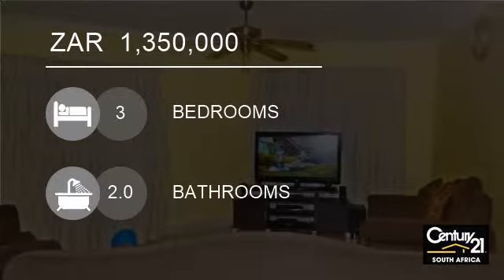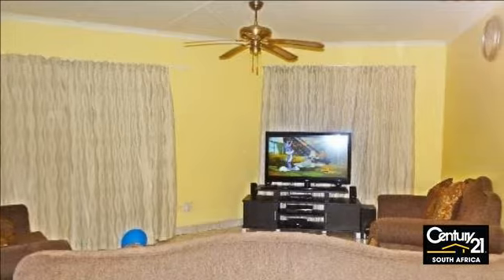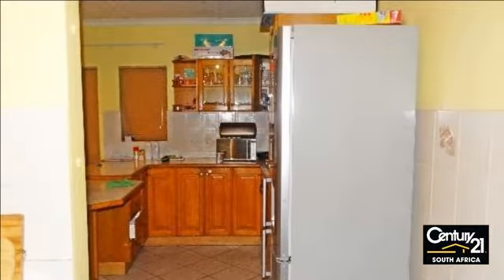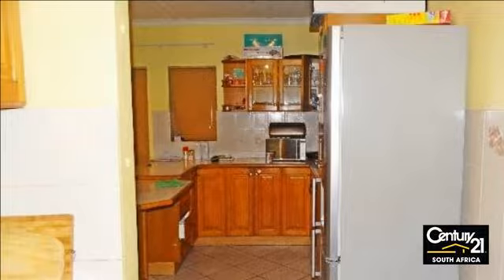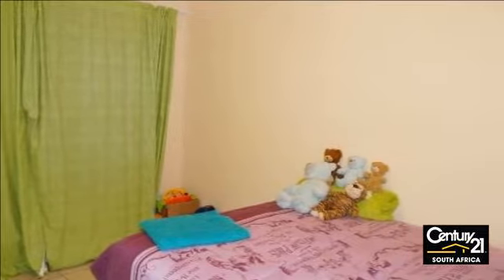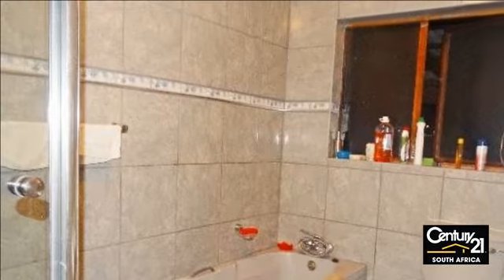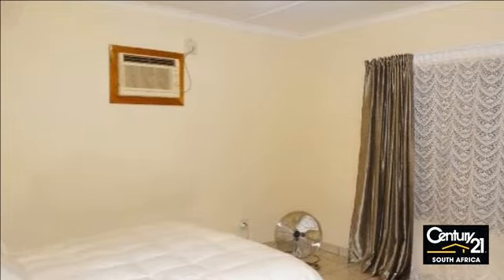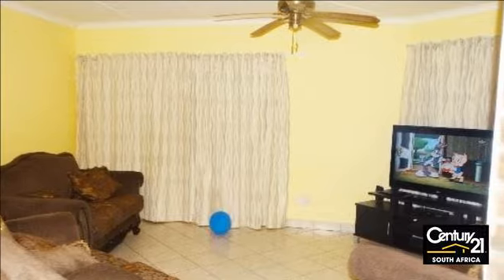3 Bedroom House For Sale in Arboretum, Richards Bay, South Africa for ZAR 1,350,000...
A warm and spacious family home situated in a quiet street, close to schools and shopping mall. This home has 3 incredibly spacious bedrooms, 2 bathrooms and a unique open plan living area and kitchen. The home has ample vehicle space with 2 garages and 2 carports for additional parking space.  A neat home with a spacious ba...